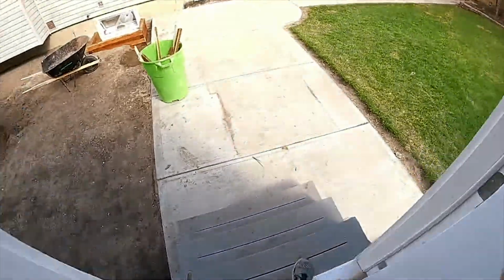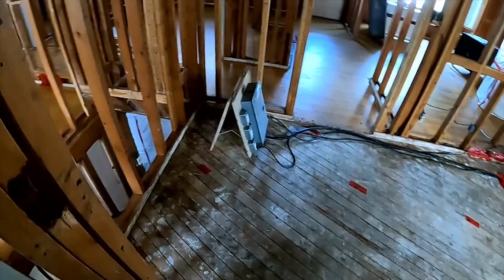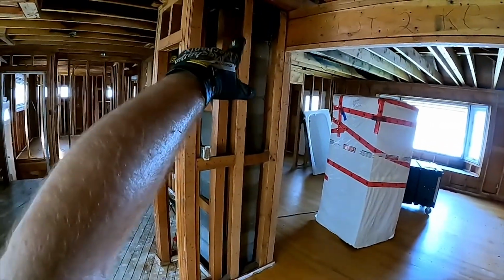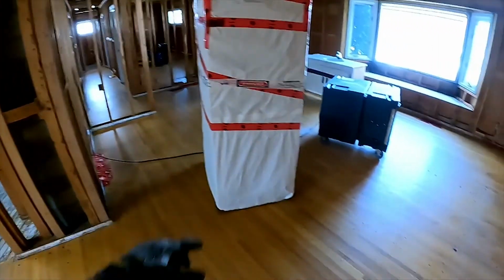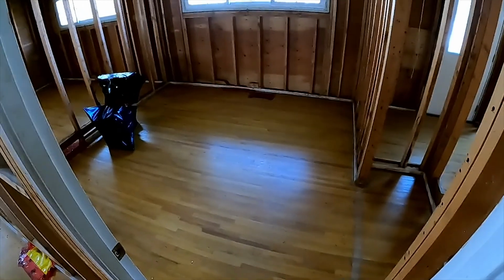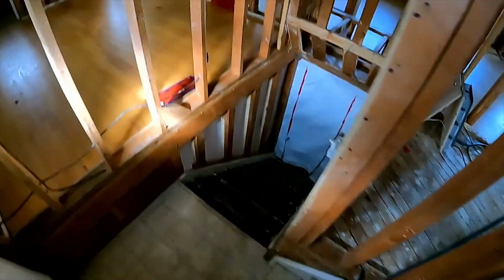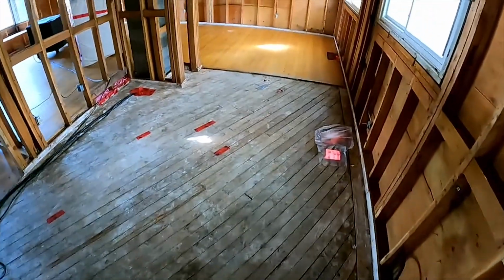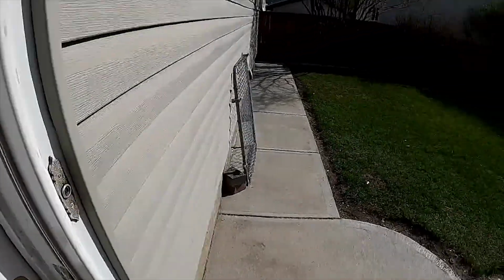House Fire Asbestos TOUR!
I finally get back into my house for the first time since asbestos remediation started!